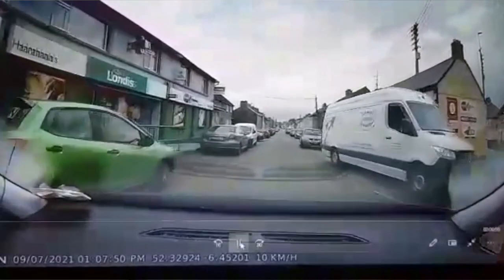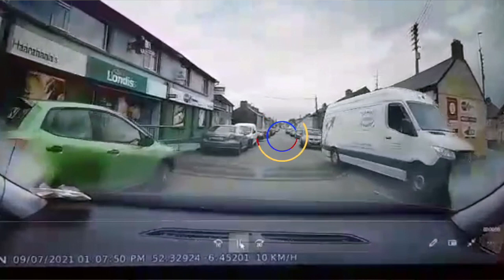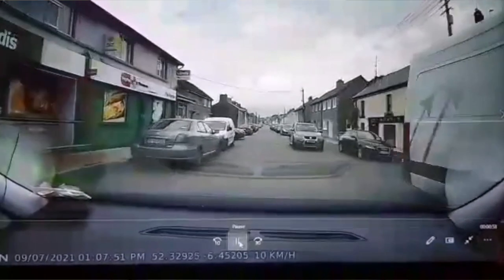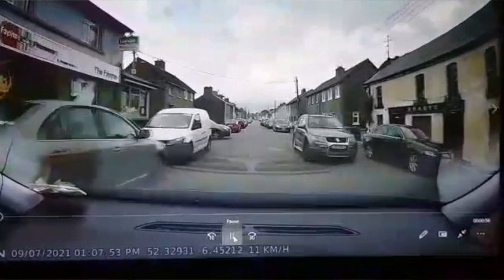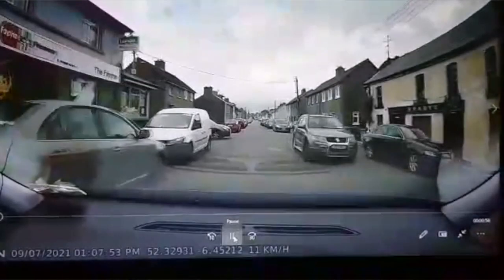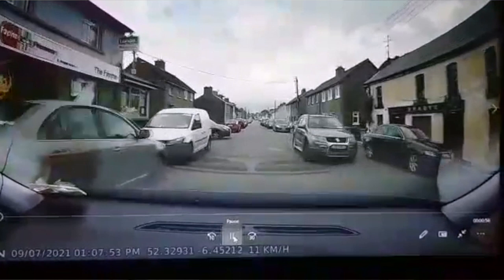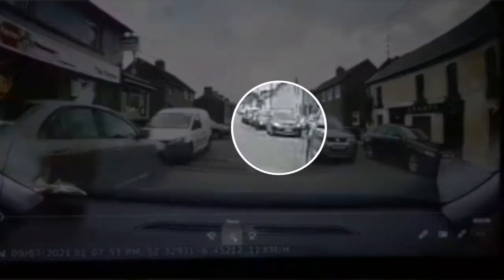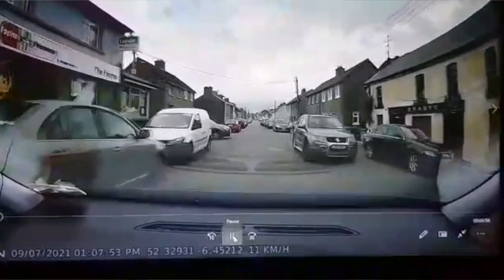Hazards - Not Unexpected If You Do This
Sometimes people say expect the unexpected but if you follow my advise in this driving lesson video then you will be able to react to the expected and the unexpected.  It's all about reading the road ahead and watching what other vehicles are doing so you can make a prediction on what may happen.  So if you want to learn how to react to hazards in a professional and efficient way then watch this video to the end.

I would recommend the following book as well as a great way to prepare for your test - if you purchase from this link you will be supporting me-